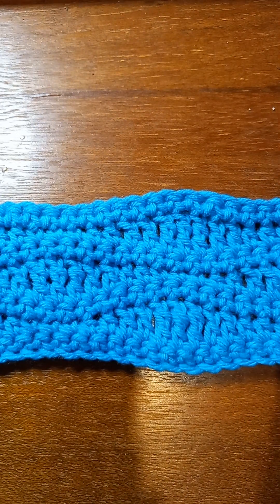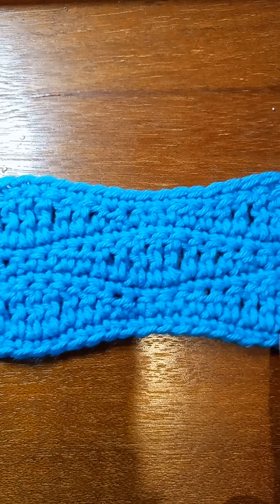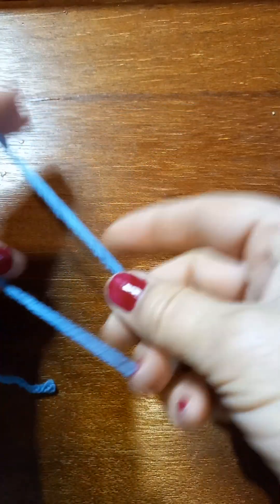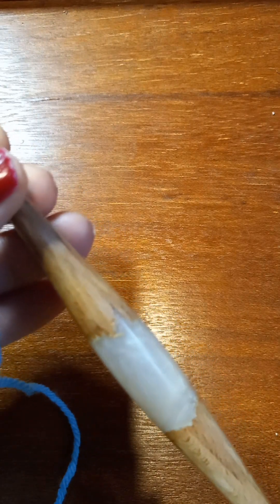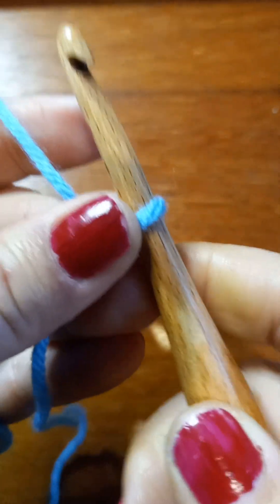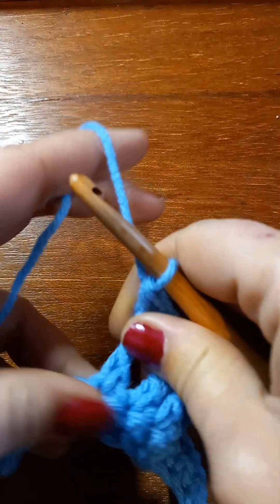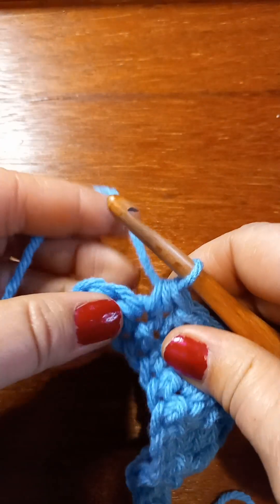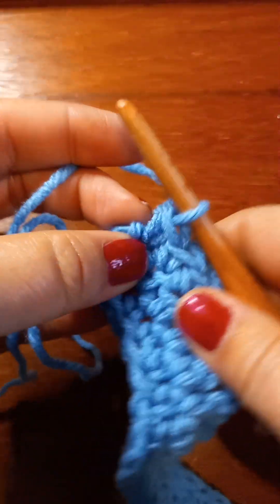Crochet Gentle Waves Stitch